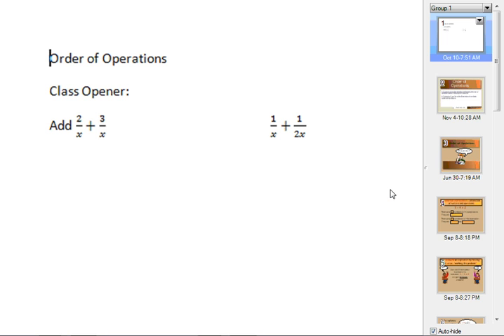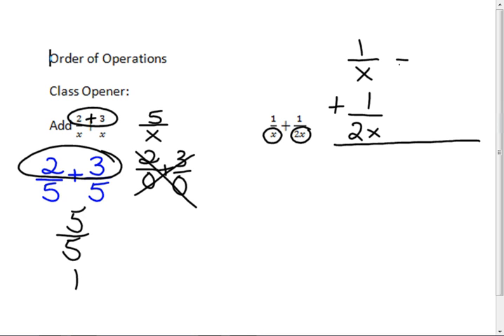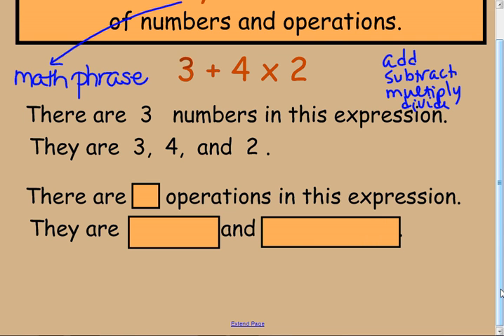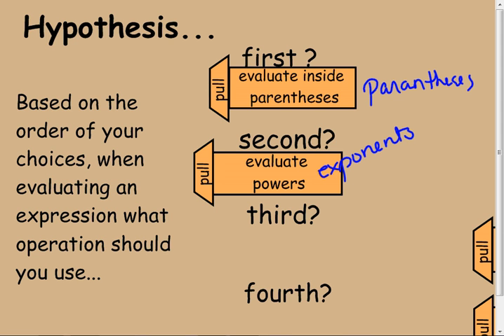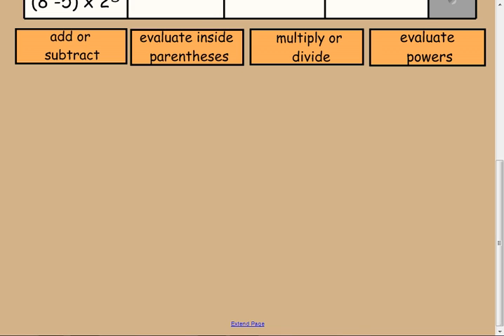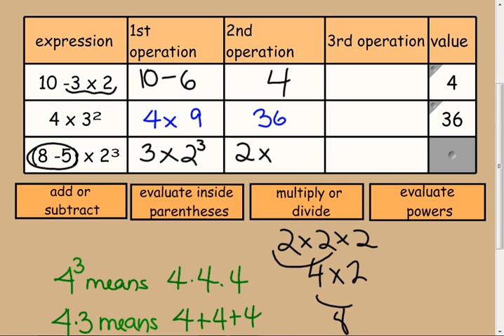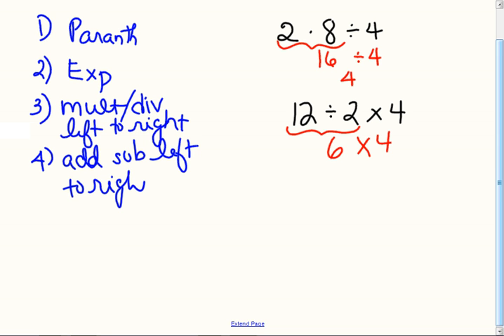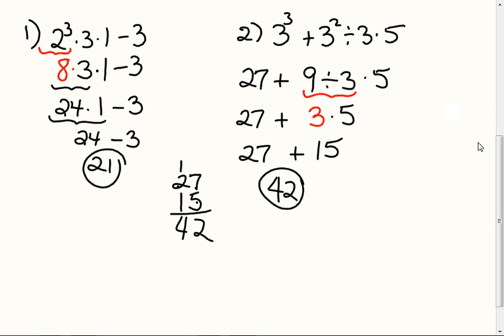Order of Operations Day 1 Oct 15